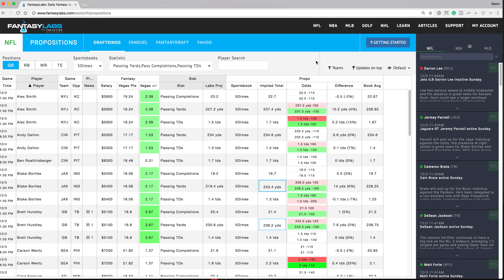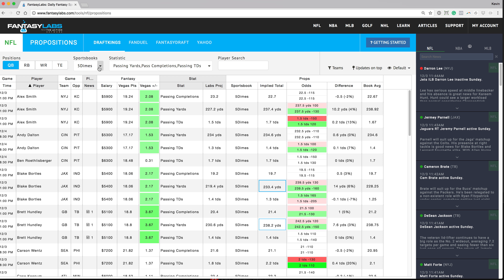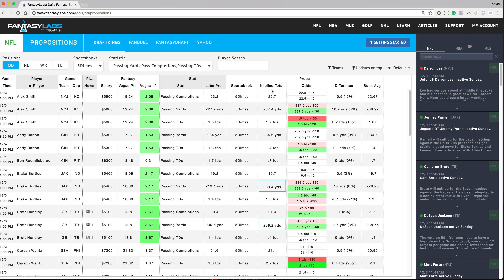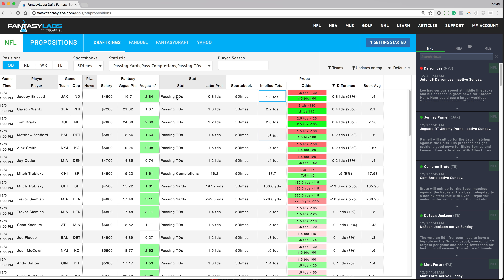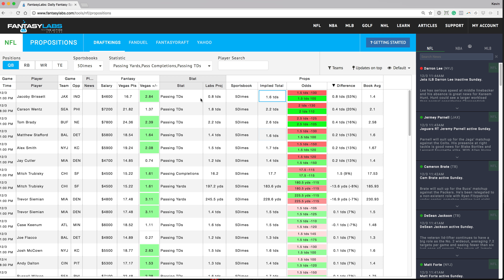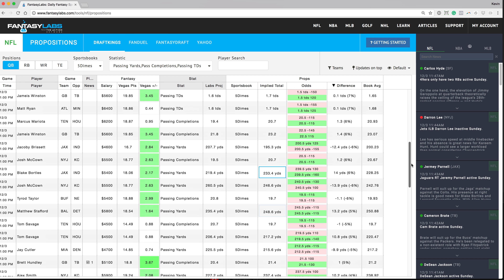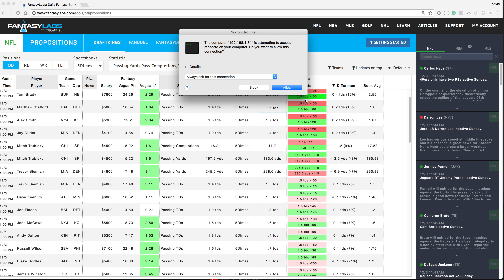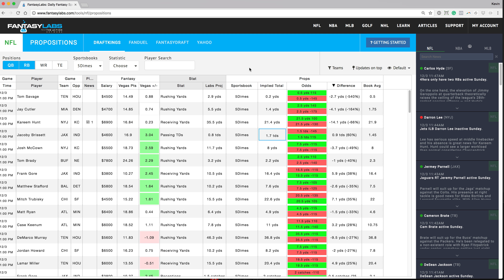Player Prop Sports Betting Strategy + Tool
- DFS Email Updates + FREE lineup tool!

- My favorite DFS tool that helped me win $100,000 from a $27 entry at DraftKings 💰

Good Luck,
Kevin